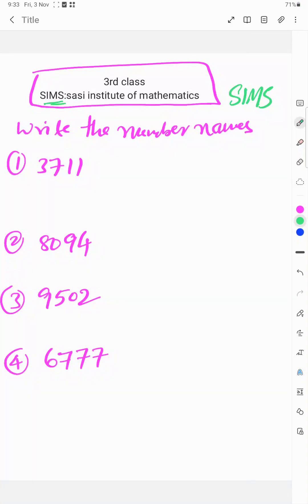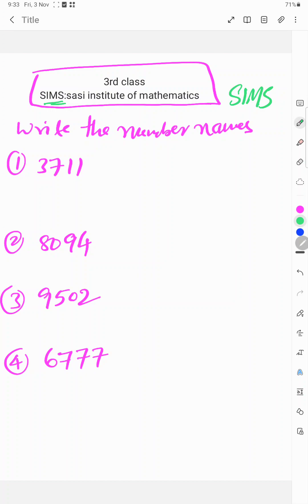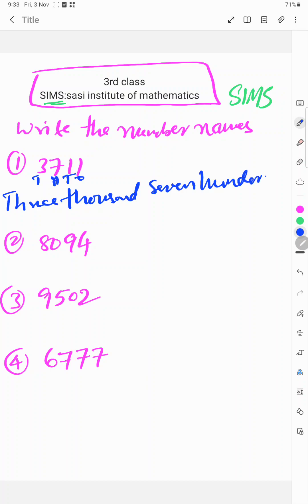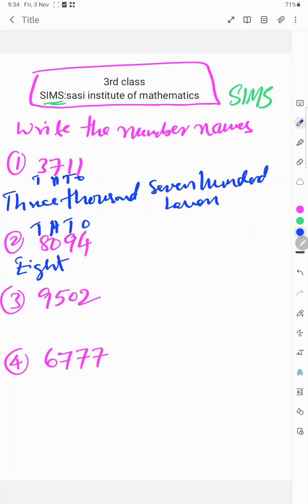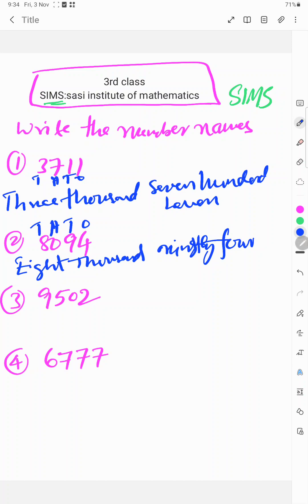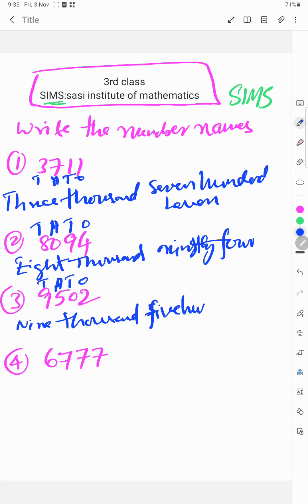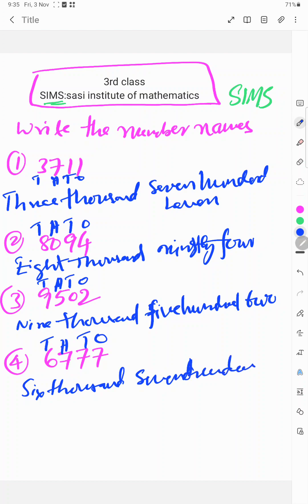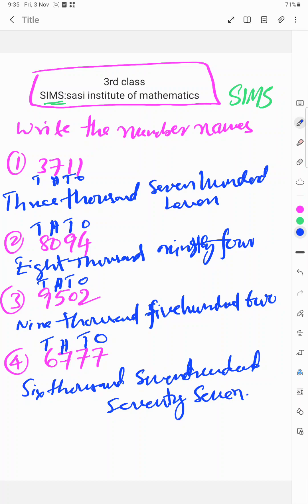write number names.3rd class